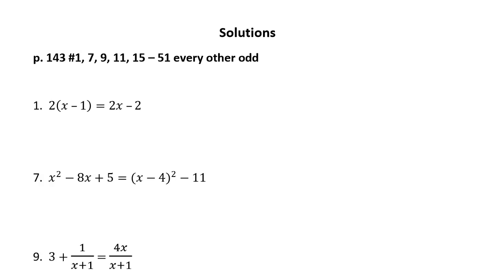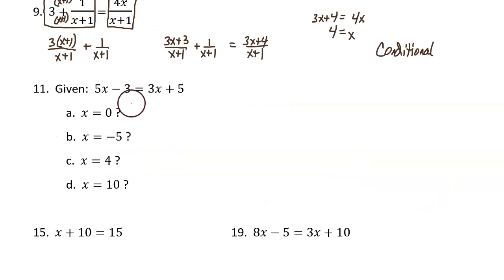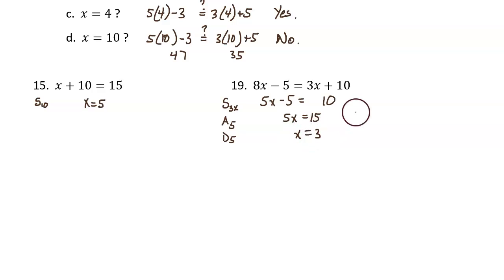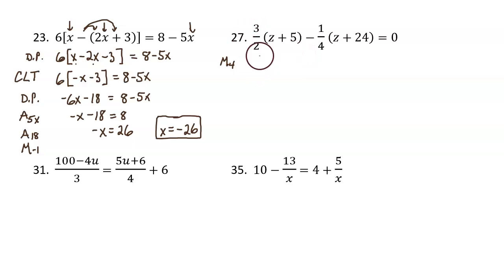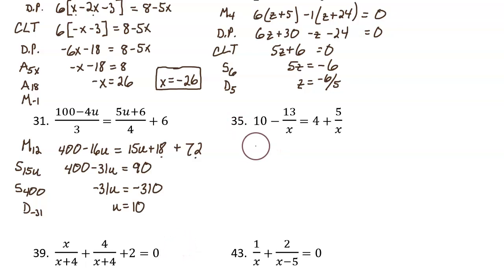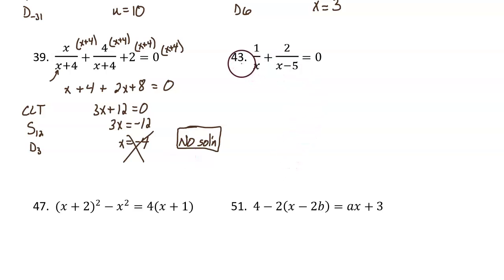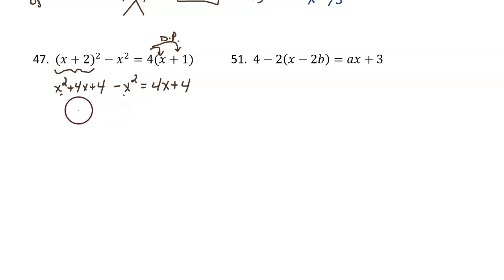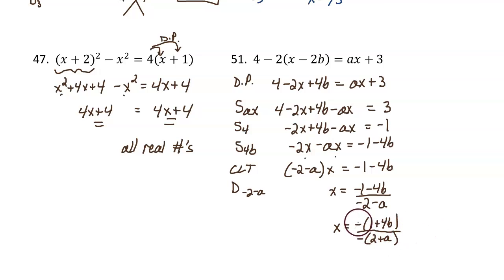Precalc p. 143 Part 1 solutions